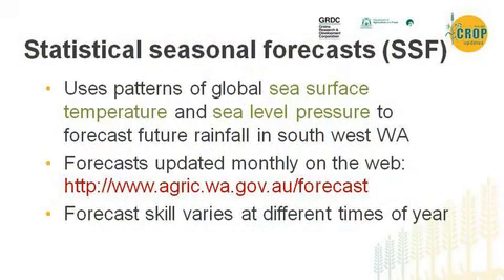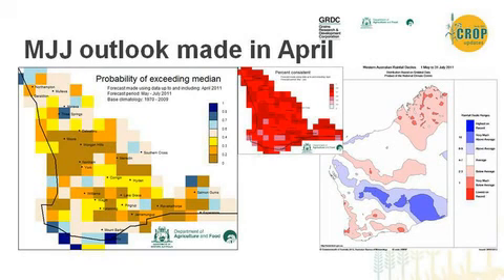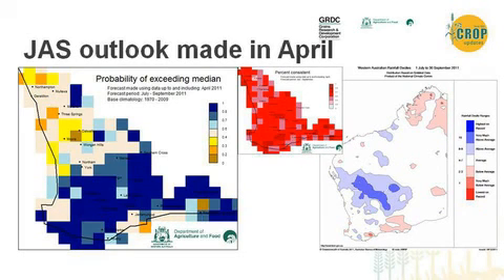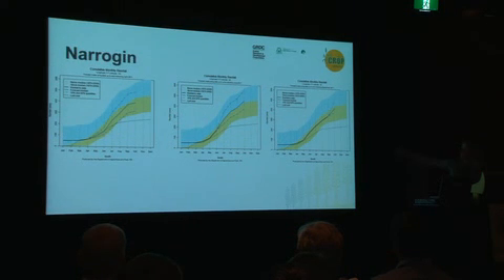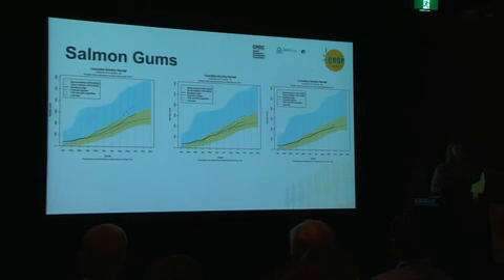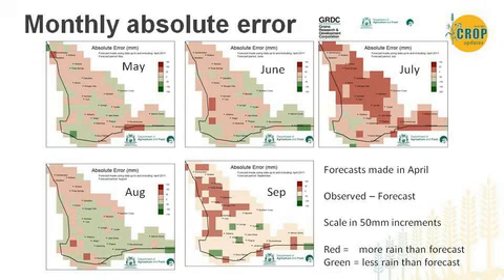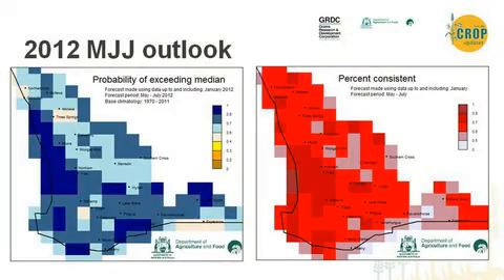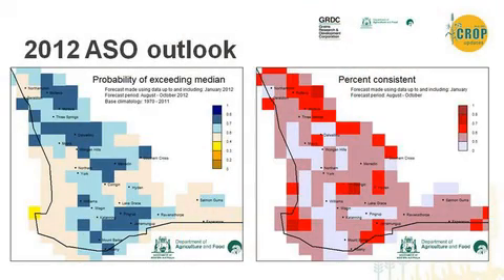GRDC Crop Updates 28-29 February 2012, Western Region, Perth WA. Fiona Evans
Fiona Evans DAFWA, talk about the verification of seasonal forecasting after 2011 and gives an outlook for 2012. Recorded at GRDC Updates, Western Region, Perth WA, 28-29 February 2012.